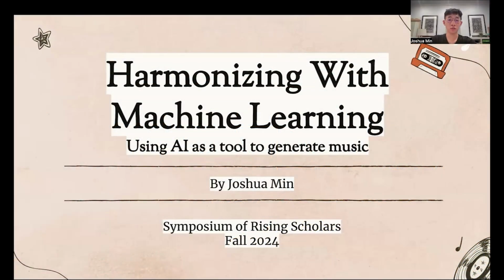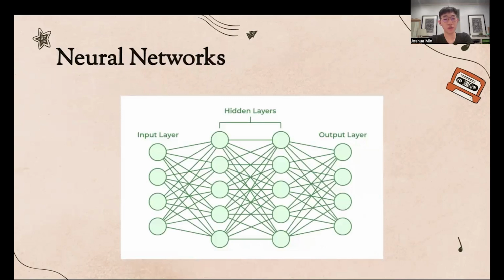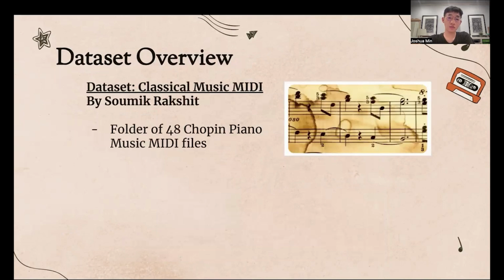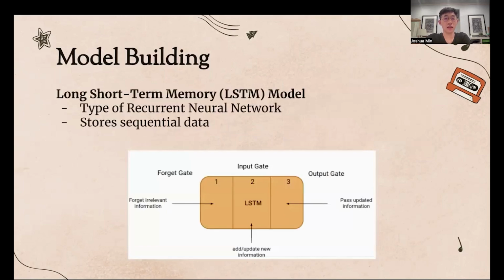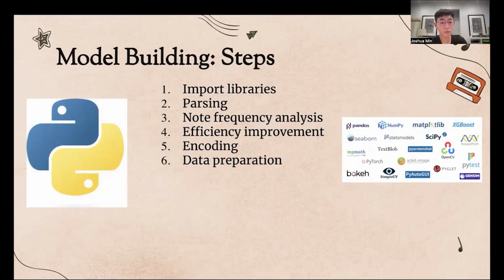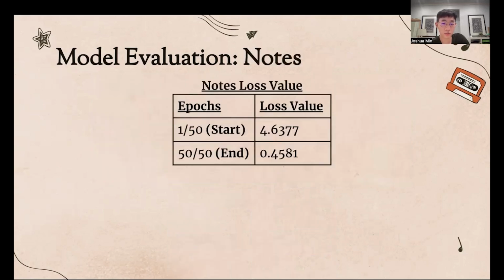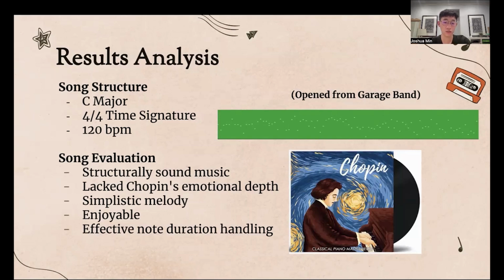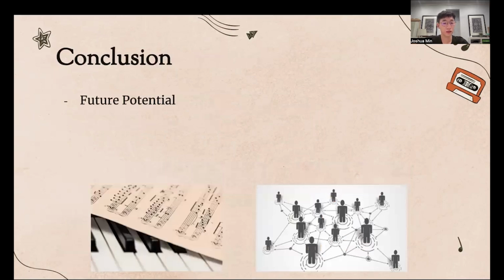Using AI as a tool to generate music Presentation by Joshua Min at Polygence's Symposium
‘Harmonizing With Machine Learning: Using AI as a tool to generate music’ was a Computer Science Conference Talk delivered asynchronously by Joshua Min at Polygence’s 11th Symposium of Rising Scholars in September 2024.